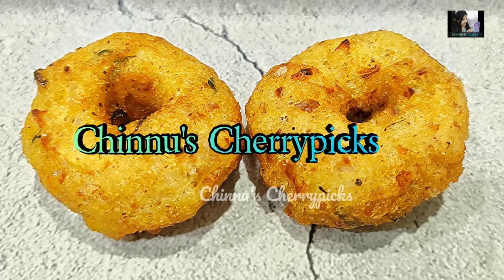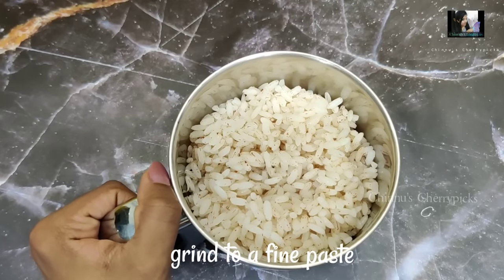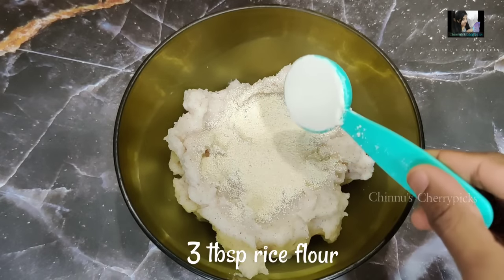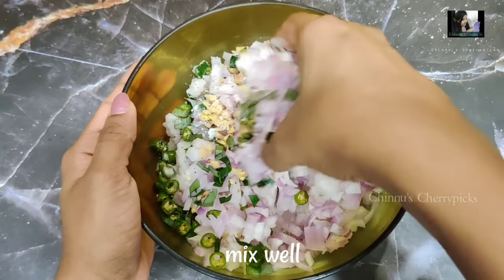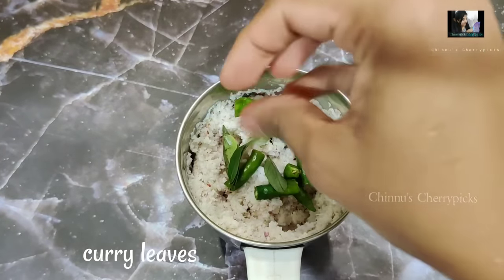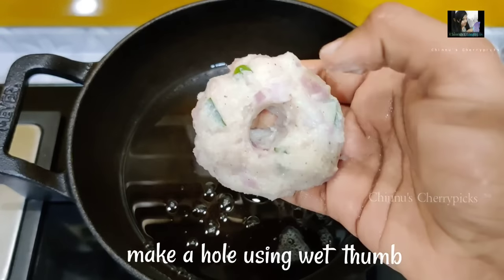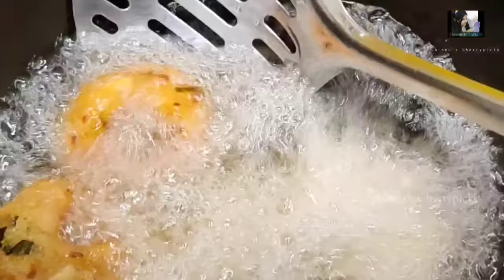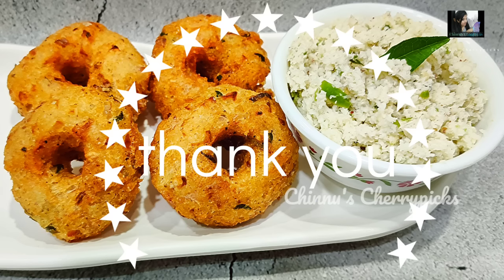5 മിനുട്ടിൽ ബാക്കിവന്ന ചോറു കൊണ്ട് മൊരിഞ്ഞ വട Easy tea time snack vada using leftover rice malayalam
Crispy and soft vada using rice - no grind recipe  - instant rice  vada recipe in malayalam with white chutney as side dish for vada

cooked rice snack recipe by chinnus cherry picks

5 മിനുട്ടിൽ ബാക്കിവന്ന ചോറു കൊണ്ട് മൊരിഞ്ഞ വട Easy tea time snack vada using leftover rice malayalam

Ingredients for crispy and soft tea time snack rice vada :

Cooked rice
rawa/ sooji/ semolina ( optional)
rice flour
salt
pepper
onion
green chilli
ginger
curry leaves

Kerala style White Chutney recipe  ( Side dish for rice fritters)
coconut
ginger
shallots
greenchillies
curry leaves
tamarind
salt

 channel |

best easy recipes channel|  best kerala recipes | how to make recipes|